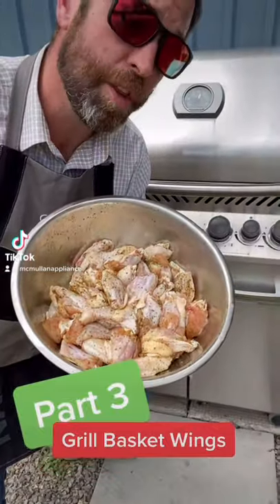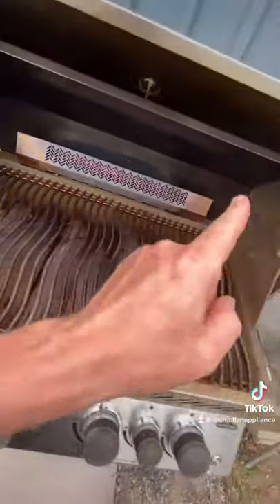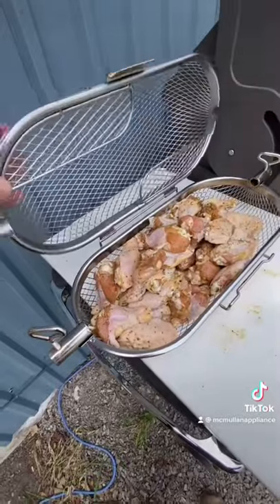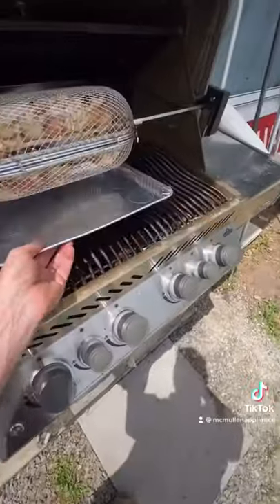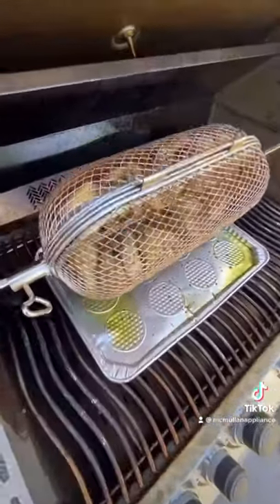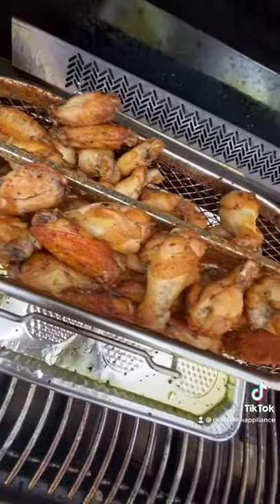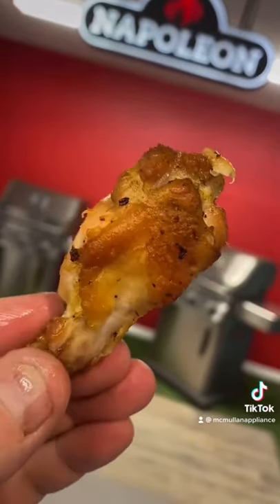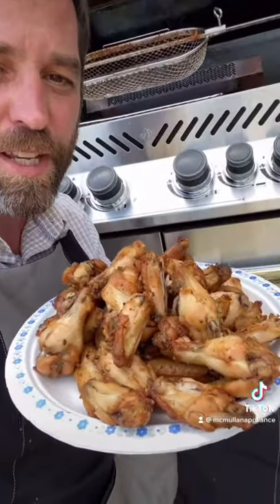3 of 3: Grill Basket Wings 2.0